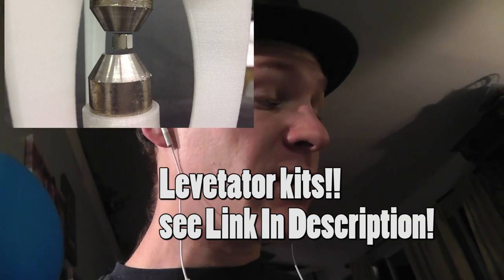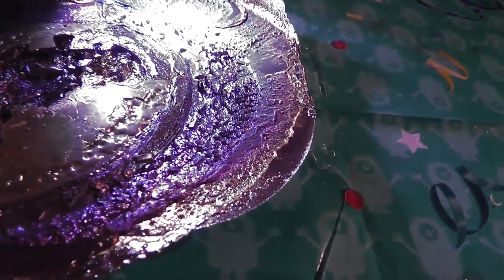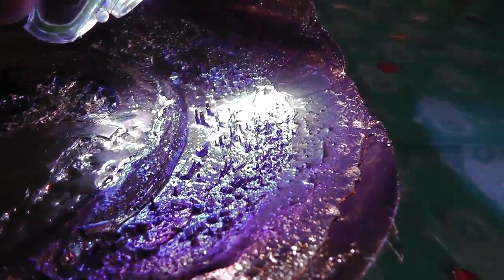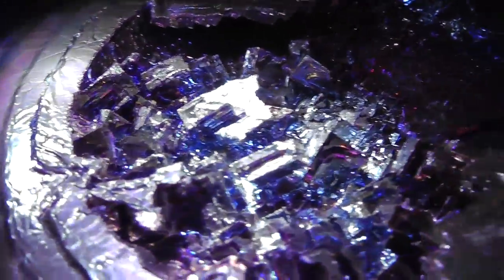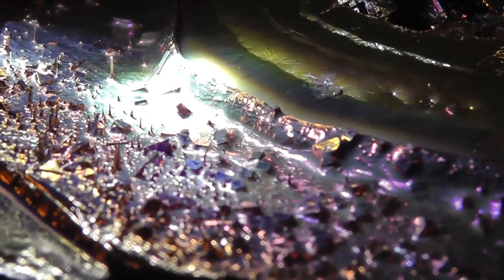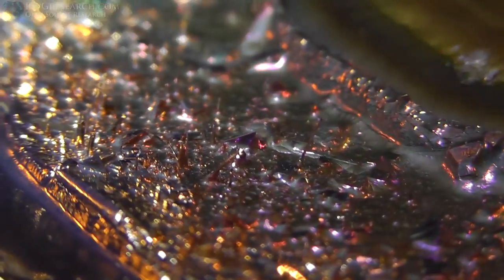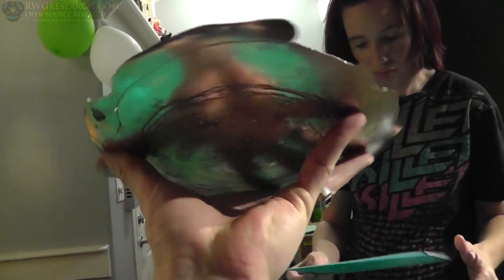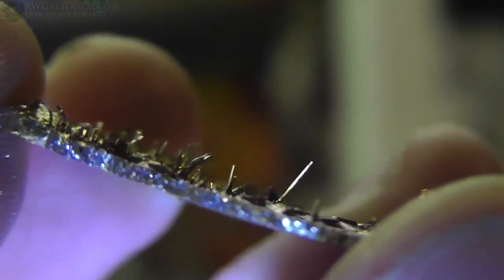Micro Bismuth crystals! Don't Forget About the Bismuth Levitators :)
Bismuth levitators, help fund the research!

random video of the week...

Just something I recorded about a year ago :)

~Russ